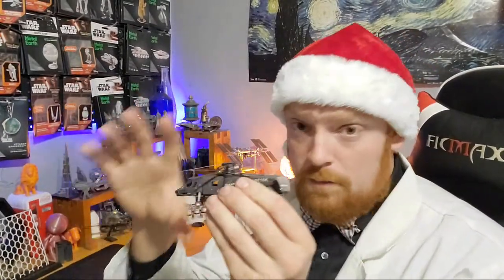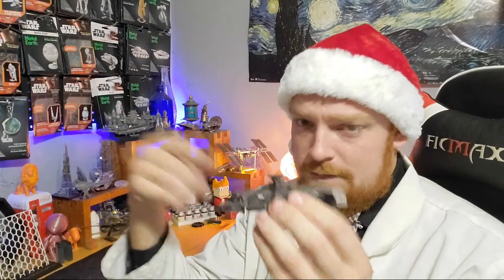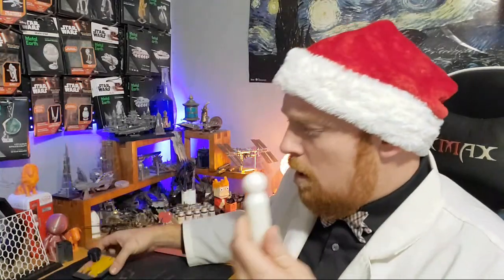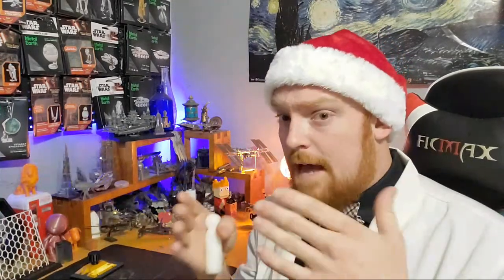Bender 1.0- Thank You